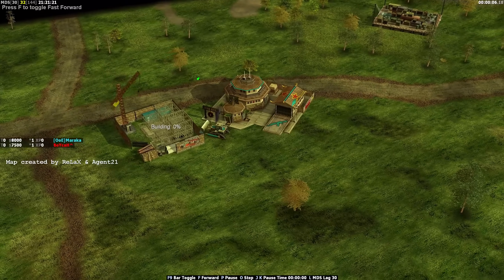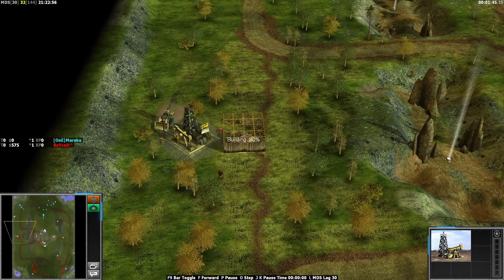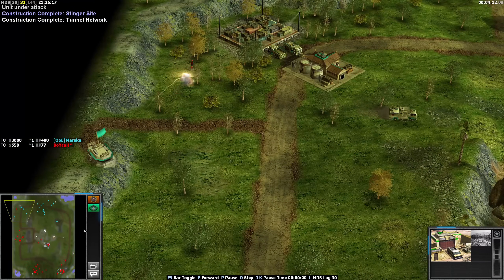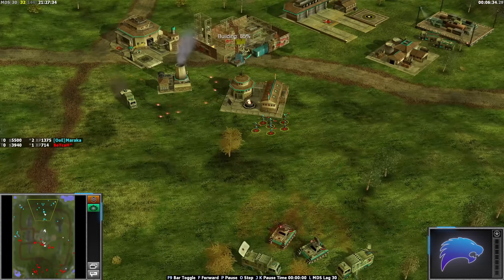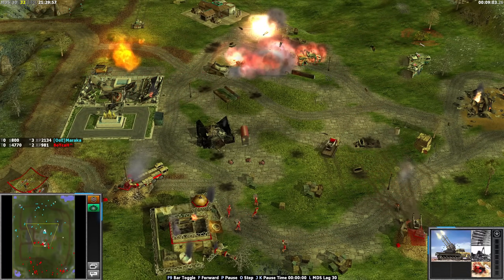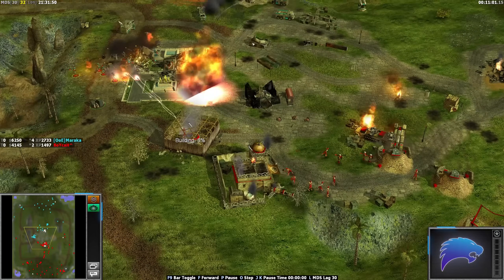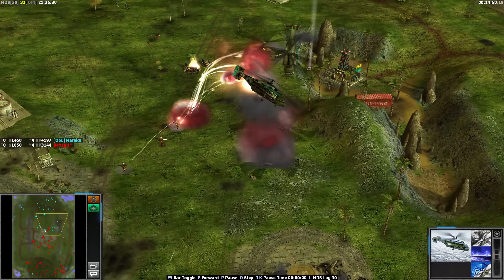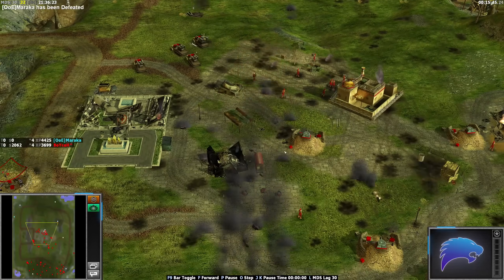Conspiracy continues or over? | BoYcaH vs Marakar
Conspiracy continues or over? | BoYcaH vs Marakar. 1v1 on Natural Threats. Demo vs Infantry